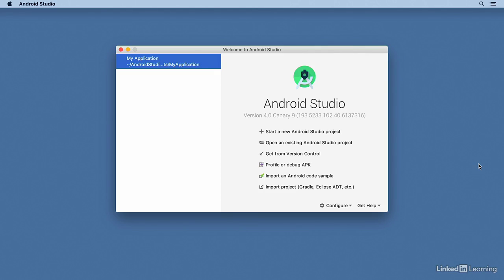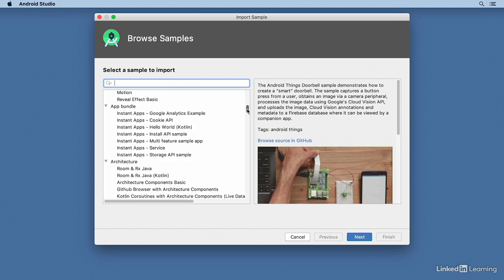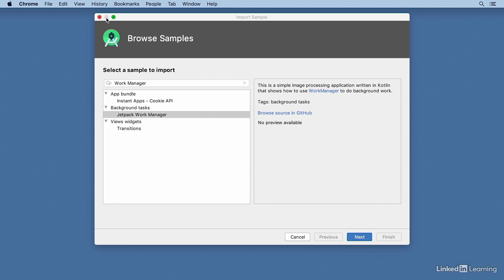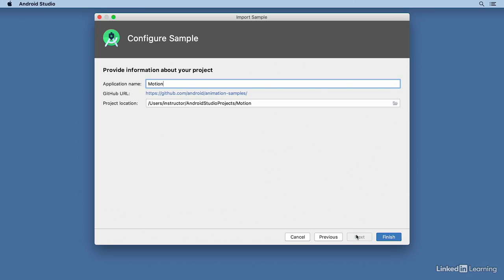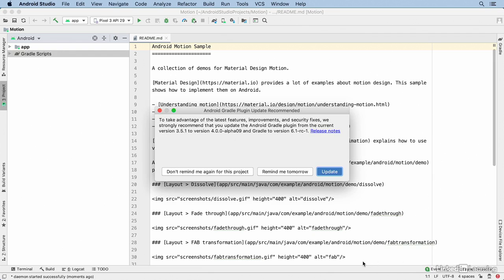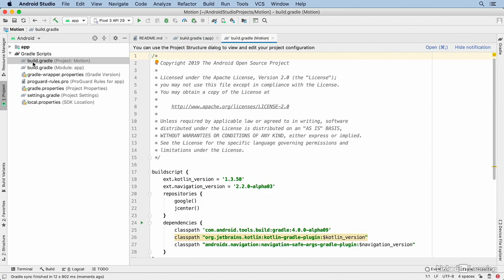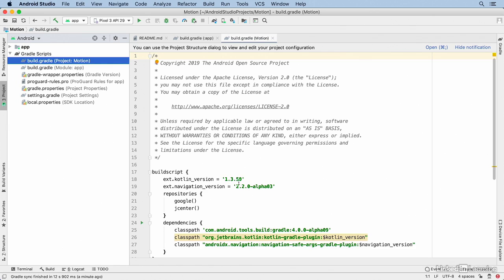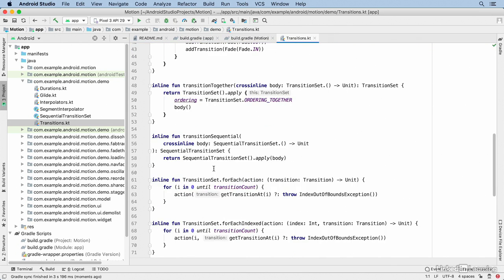How To Import sample apps In Android Studio|Android Studio Tutorial 2020-21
android studio